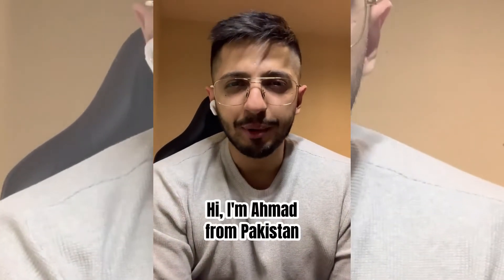Managing your money in the UK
Ahmad from Pakistan explains how he's managed his finances in the UK and provides some handy top tips.